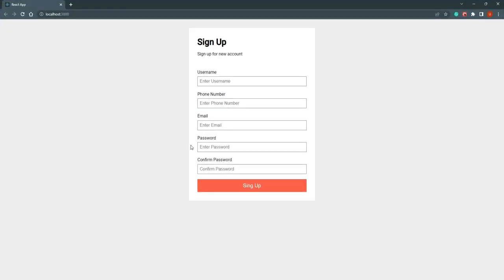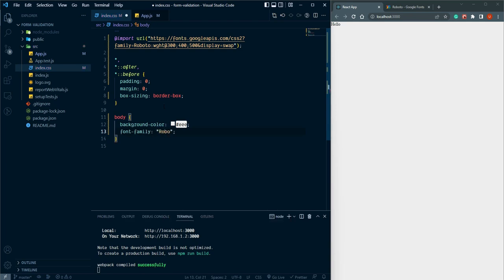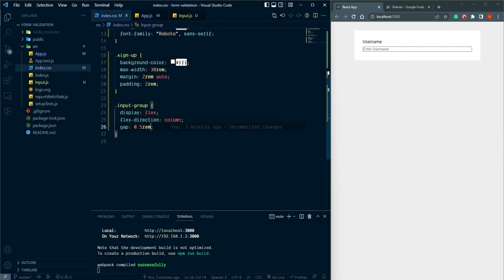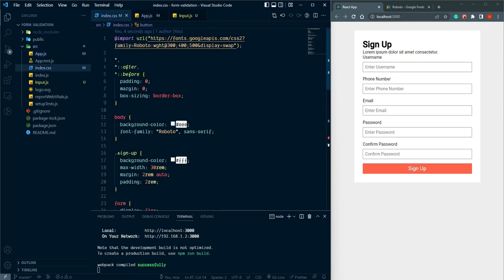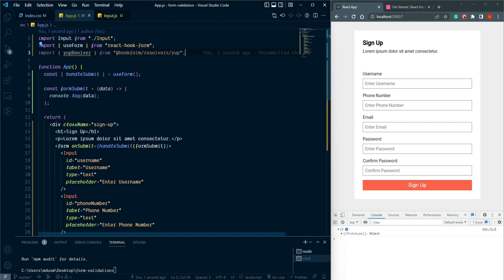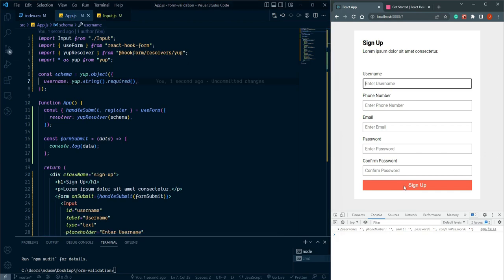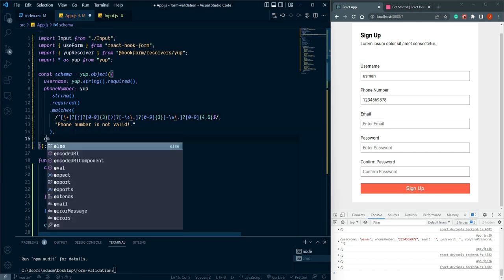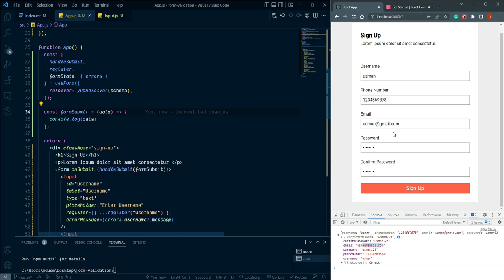Form Validation in React with React Hook Form.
In this video, we will do form validation in React with using React Hook Form